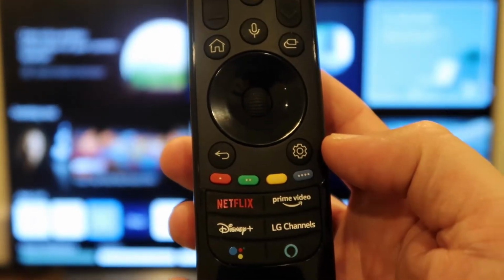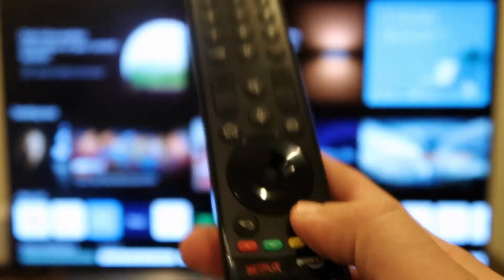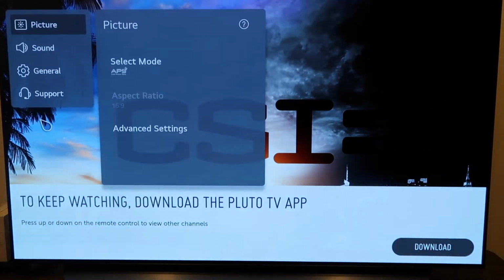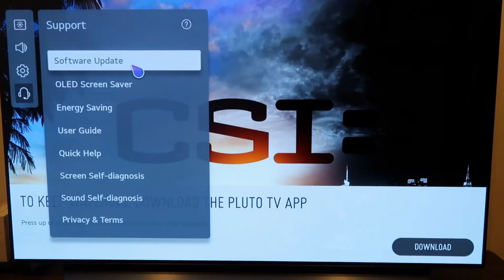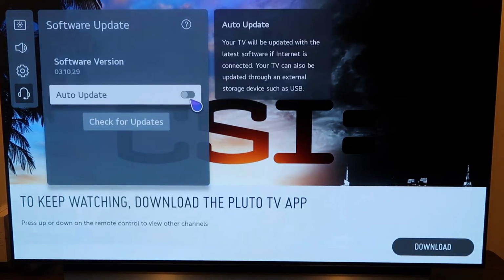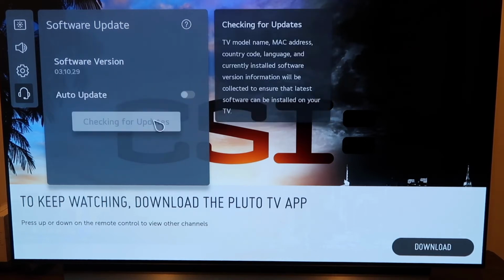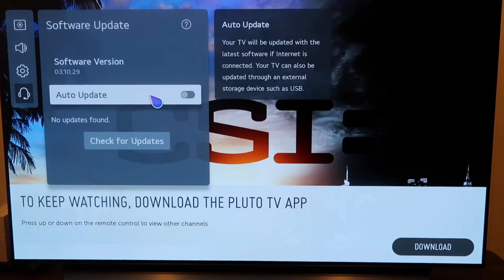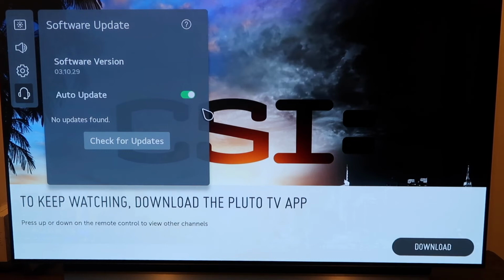How To Update a LG C2 OLED TV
Here are the step by step instructions of how to update a C2 OLED TV.

Get this TV here:
(Amazon USA Link)
(Amazon International Link)